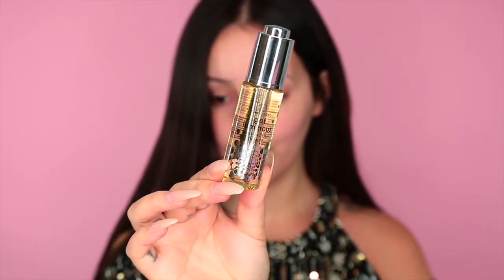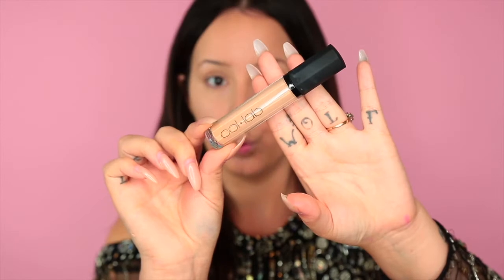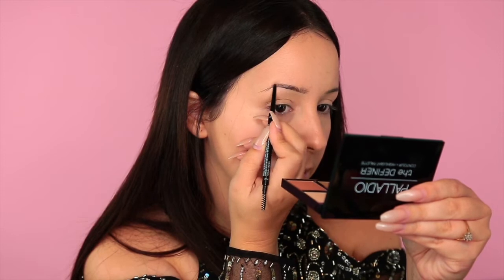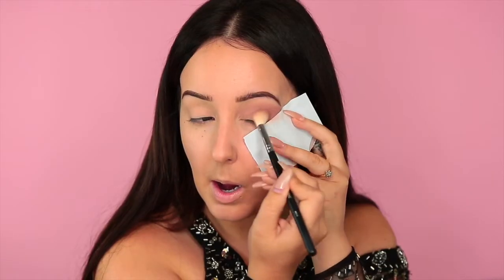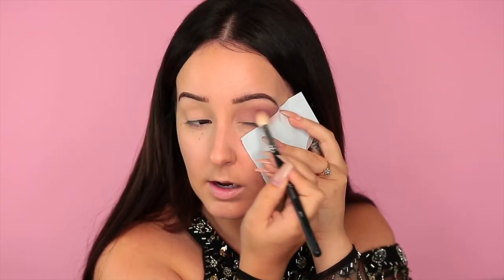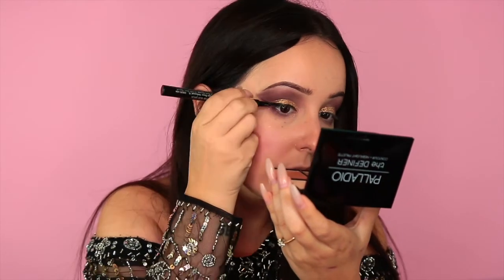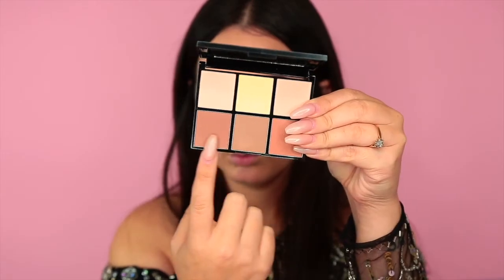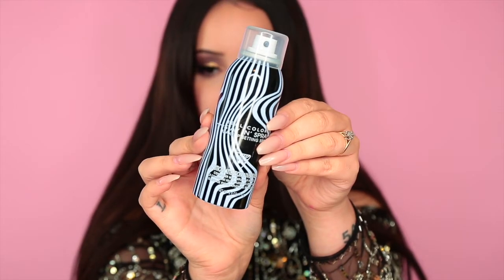Glitter Lids And Deep Lips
Beauty Influencer & YouTuber Tasha (@tashaleelyn) gets you ready for the spotlight with this glittering, shimmering look that’s perfect for nights out (or date night!)